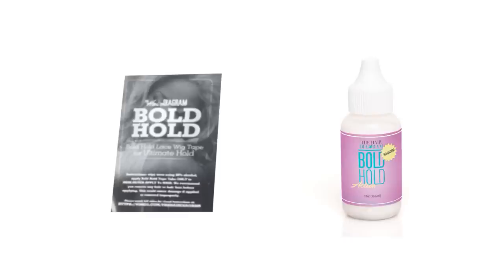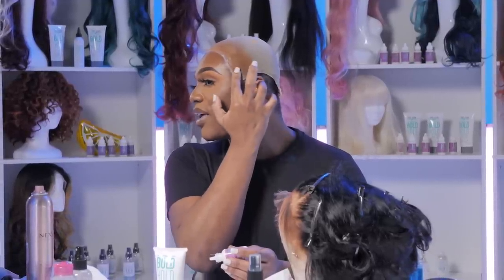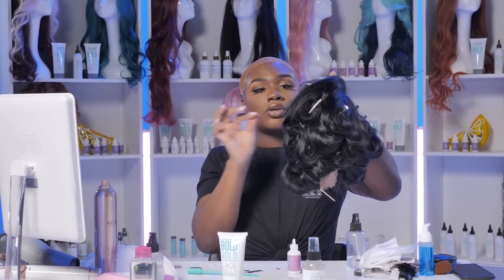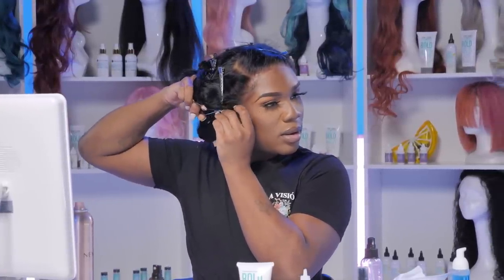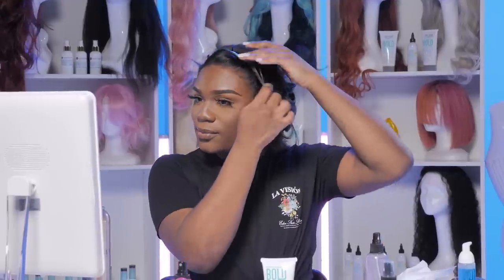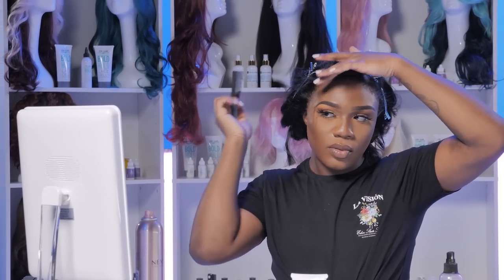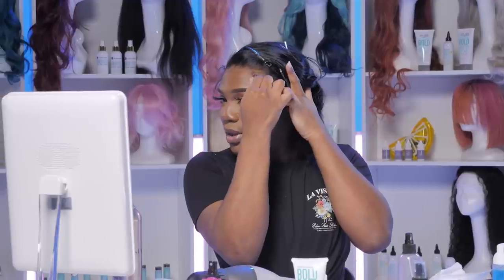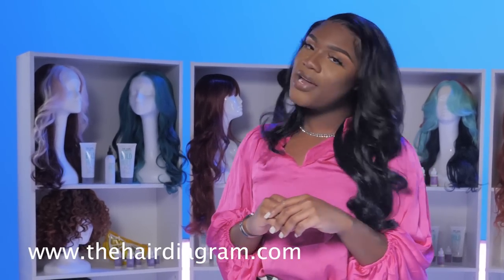Lace Wig Install with Andre Cavasier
Hope you guys enjoyed! Please go follow @dre719zz NOW!

Products used:
Bold Hold Lace Products

Facebook: thehair diagram  ///Boldholdlace    ///Bold Hold Lace Wig Tape

SEND US THINGS:
THE HAIR DIAGRAM
56 Hughes road